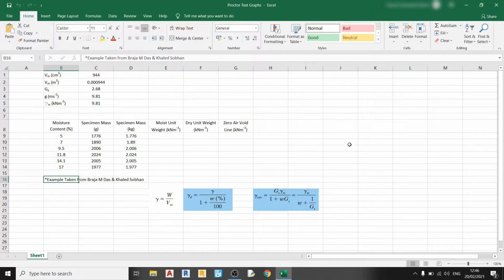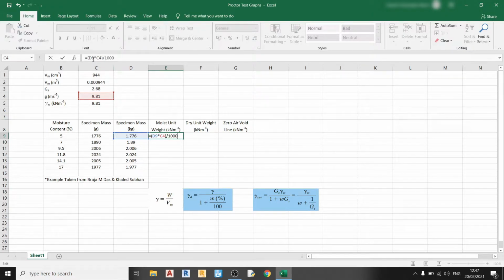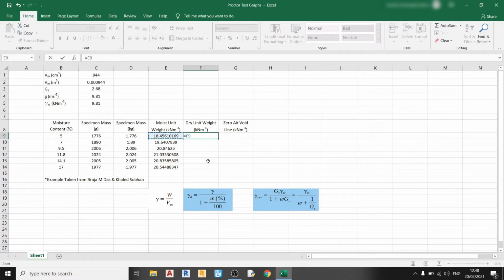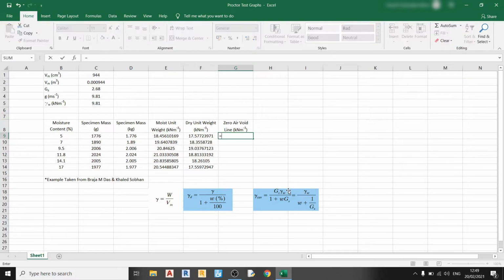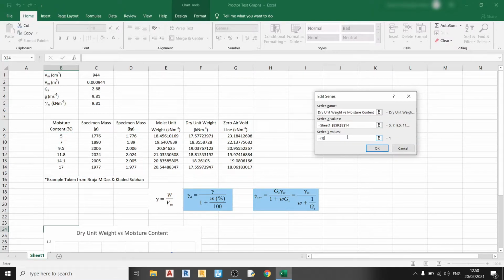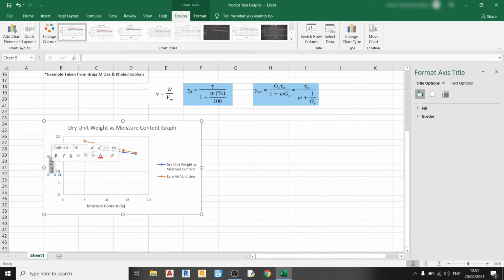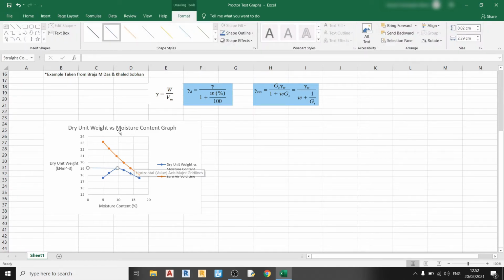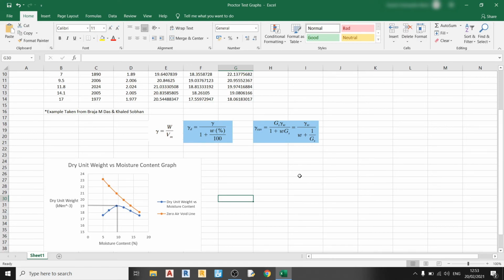Using Microsoft Excel to find optimum moisture content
In this video, I will show you how to plot a dry unit weight against moisture content graph along with the zero air void line using Microsoft Excel. The data used in this video is taken from the book titled Principles of Geotechnical Engineering 9th Edition by Braja M Das and Khaled Sobhan.

Timestamps:
0:00 - Introduction
0:35 - Moist Unit Weight Calculation
1:58 - Dry Unit Weight Calculation
2:38 - Zero Air Void Line
3:20 - Graph Plotting
4:26 - Graph Formatting
5:28 - Finding the Optimum Moisture Content